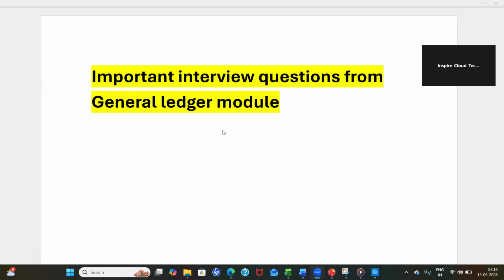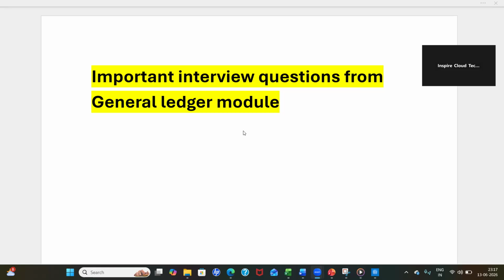Oracle Fusion Finance General Ledger Interview Questions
Oracle Fusion Finance General Ledger Interview Questions - most repeated questions